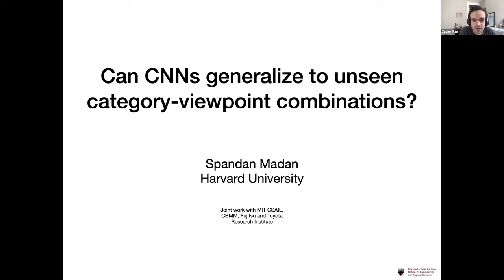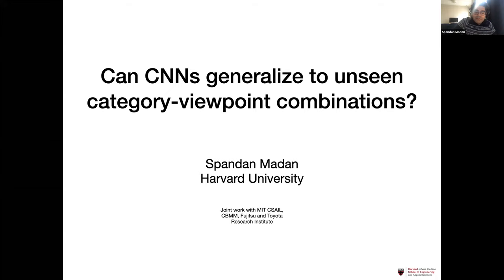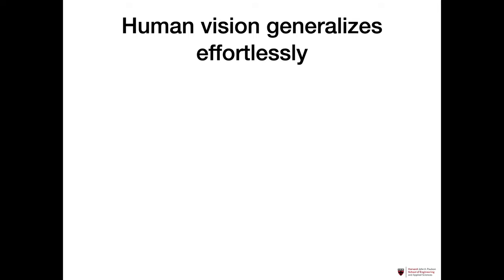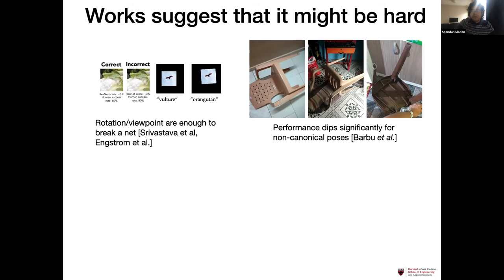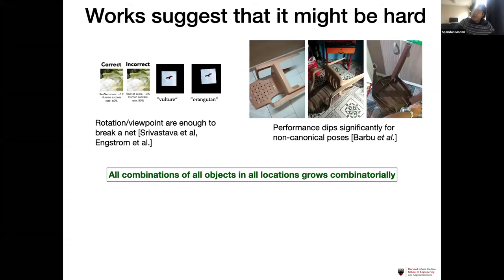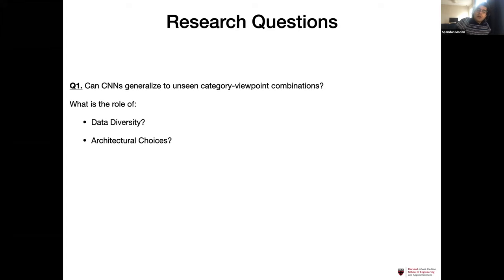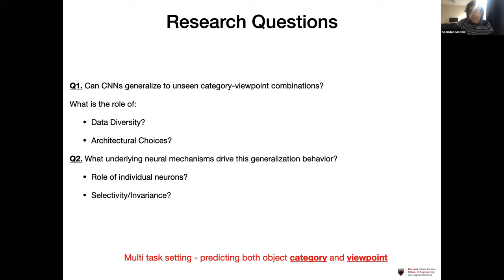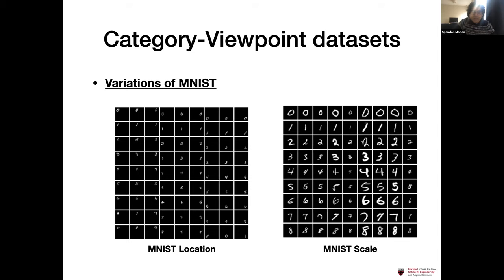Spandan Madan - On the Capability of CNNs to Generalize to Unseen Category-Viewpoint Combinations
November 3rd, 2020. MIT CSAIL

Abstract:
Humans can effortlessly recognize objects from previously unseen viewpoints. However, recent work suggests that CNNs fail to understand such unseen category-viewpoint combinations not seen during training. It is unclear when and how such generalization may be possible---Does the number of combinations seen during training impact generalization? What architectures better enable generalization in the multi-task setting of simultaneous category and viewpoint classification? Furthermore, what are the underlying mechanisms that drive the network's generalization behaviour?
In this presentation, we present our findings on answering these questions by analyzing state-of-the-art CNNs trained for simultaneous object classification and 3D viewpoint estimation, with quantitative control over the number of category-viewpoint combinations seen during training. We also investigate the emergence of two types of specialized neurons that can explain generalization to unseen combinations—neurons selective to category and invariant to viewpoint, and vice versa. We present our analysis on multiple network backbones and datasets including MNIST extended with position or scale, the iLab dataset with vehicles at different viewpoints, and a challenging new dataset for car model recognition and viewpoint estimation that we introduce in this paper - the Biased-Cars dataset.

Bio:
Spandan is a PhD student at Harvard SEAS advised by Hanspeter Pfister and closely collaborating with the Center for Brains, Minds and Machines (CBMM) at MIT. His research focuses on building controlled environments and tools for better understanding and debugging computer vision models. Before this, Spandan completed his M.E. in Computational Science and Engineering at Harvard, and his undergrad at IIT Delhi (India). He was a recipient of the Snap Research Scholarship in 2018, and a Harvard SEAS fellowship in 2017. Spandan has also worked as a visiting research assistant at MIT, and as a research intern at Microsoft Research and Adobe Research in the past.